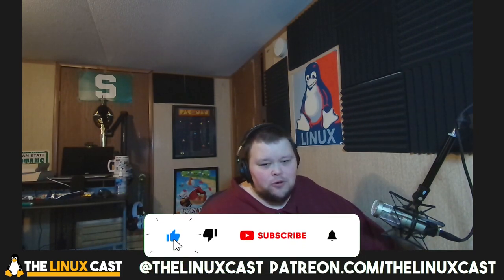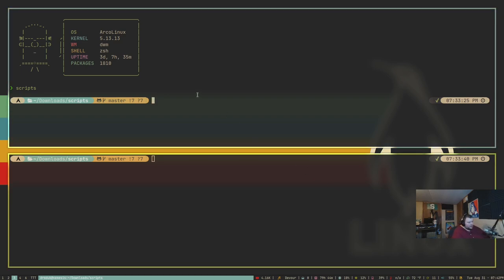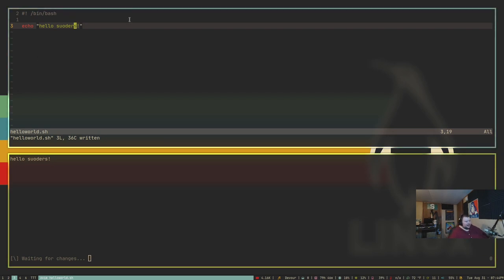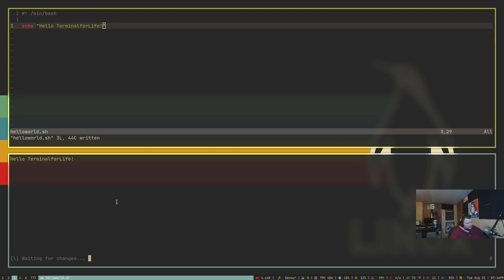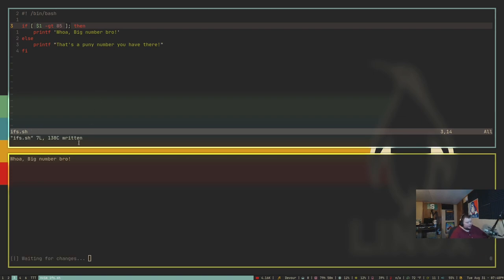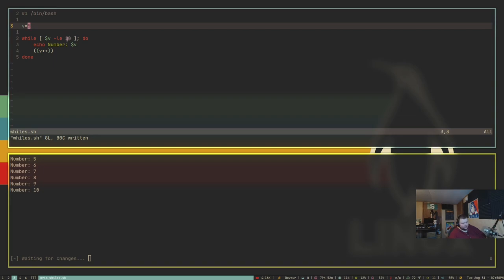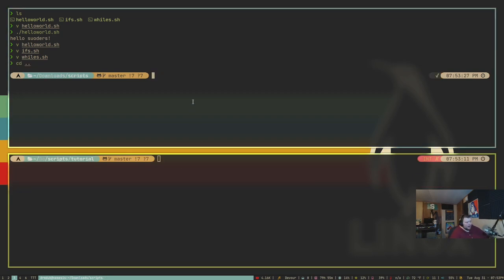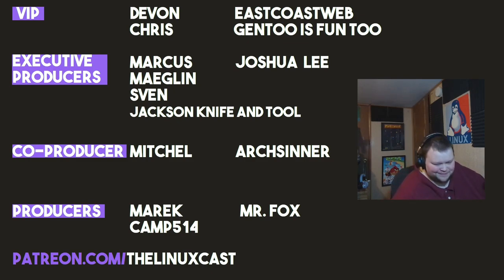Autoexec - An Awesome Bash Scripting Tool for Noobs and Experts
Today I showcase my bash noob-ness and showcase a tool by @Terminalforlife (LL) called autoexec.